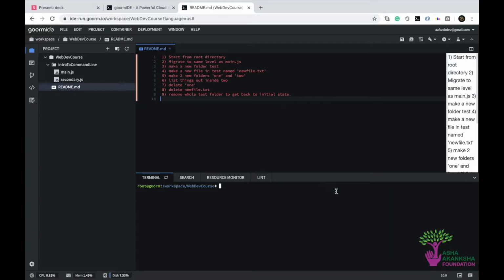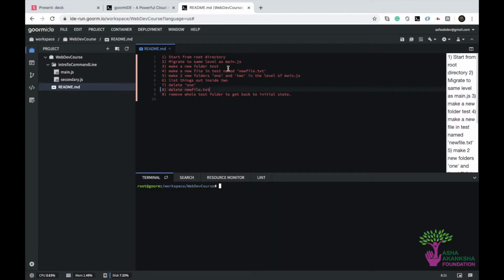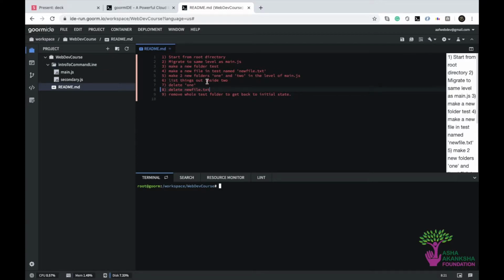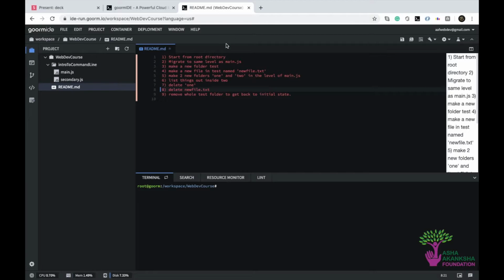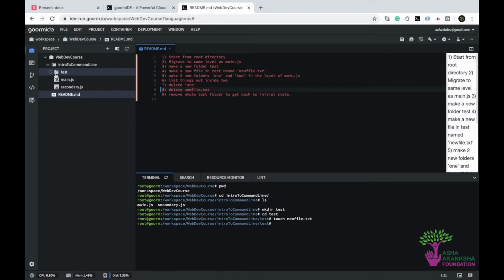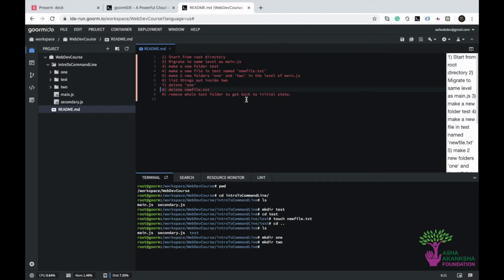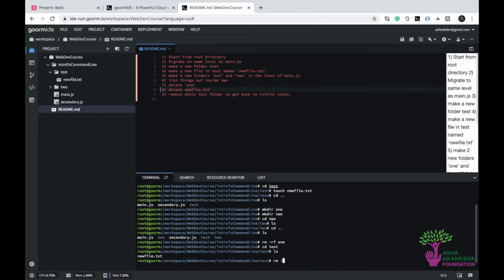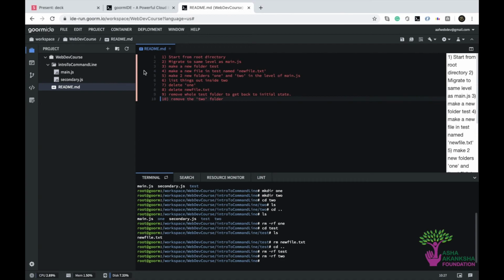Command Line Exercise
This video is an exercise for the command line.